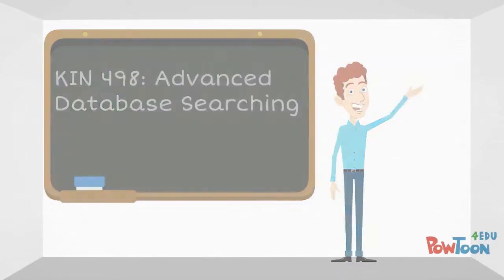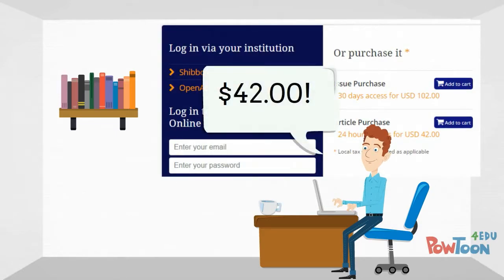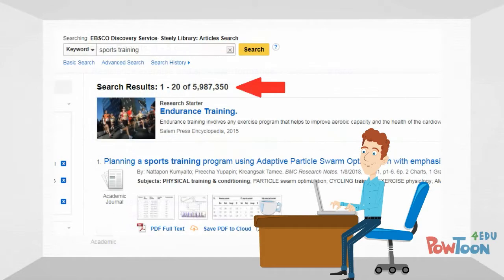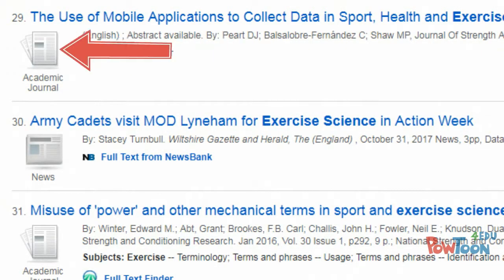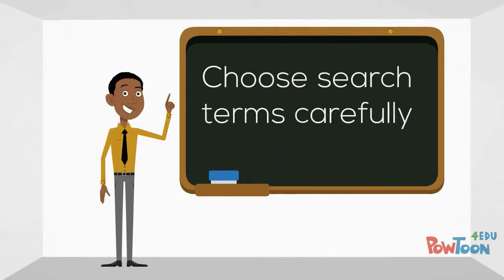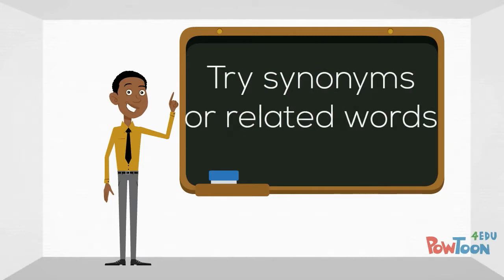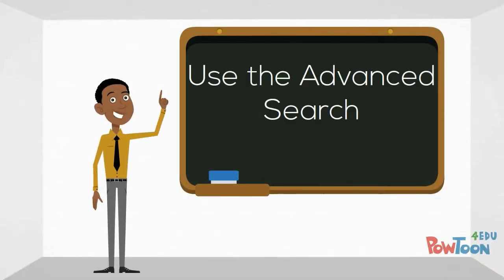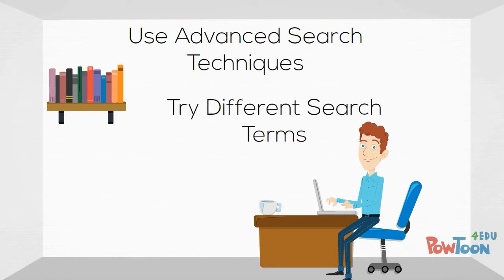KIN: Advanced Database Searching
This video was created by Steely Library for students at Northern Kentucky University. Created using PowToon.